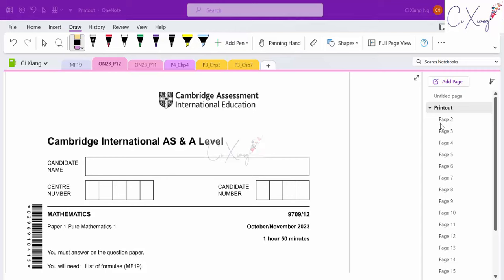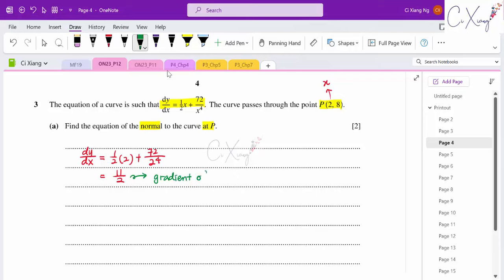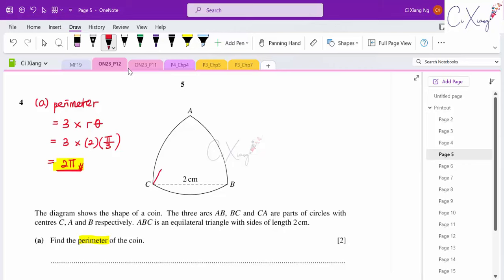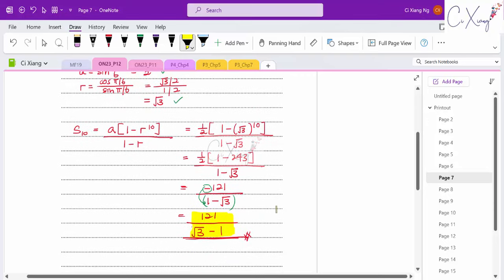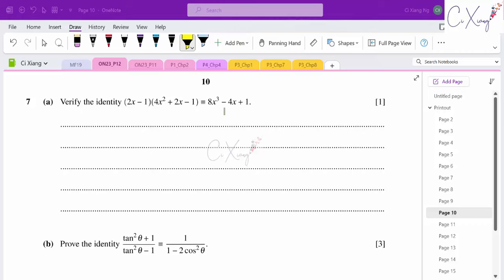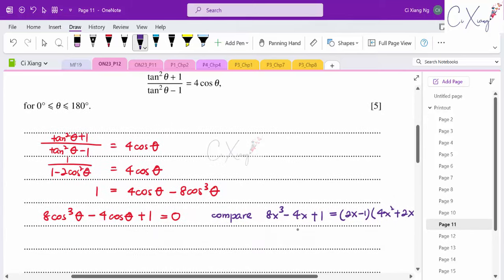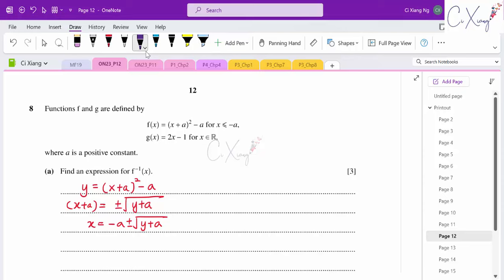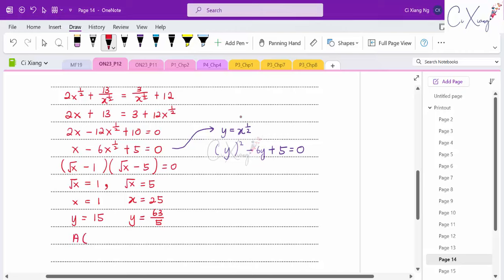9709/12/O/N/23 CAIE A-level Pure Mathematics 1 Solution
Full Solution for Pure Mathematics 1 Oct Nov 2023 Paper 12
9709_w23_qp_12
9709_w23_ms_12
9709_ON23_P12
9709/12/O/N/23

00:00   Question 1
03:58   Question 2
07:48   Question 3
13:22   Question 4
20:41   Question 5
28:09   Question 6
38:09   Question 7
47:27   Question 8
57:32   Question 9
1:06:50   Question 10
1:15:26   Question 11